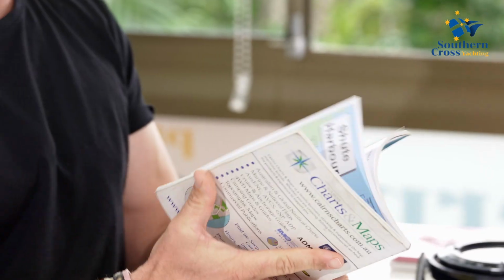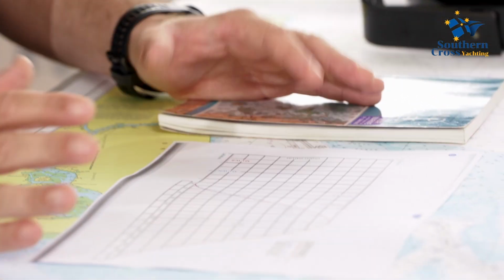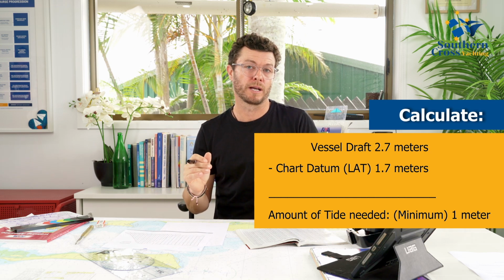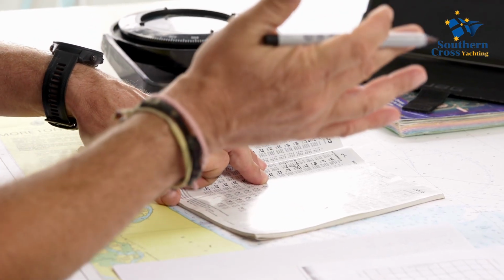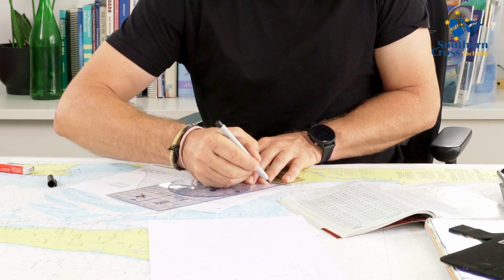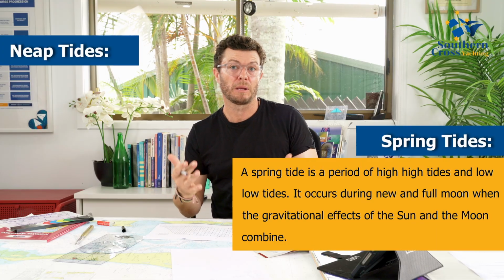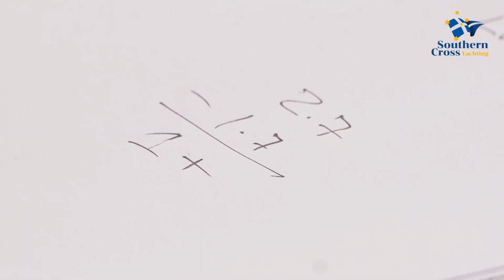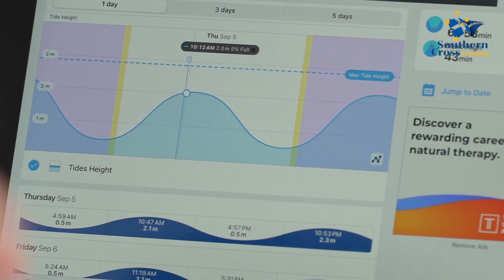Understanding and Calculating tides using a tidal curve!! Taught by professional sailor!!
Checking tides is an essential part of navigating for all sailors, learn how to use either a traditional bell curve or online using one of the many Apps available.

Timestamps
00:00 Intro
00:34 Tidal Curve
02:08 Calculating Height of Tide
04:25 Using the Tidal Curve
05:04 Spring & Neaps
05:44 Calculating clearance
07:48 Recap
08:12 Using an App to calculate height of tide

Here a few Tidal Curves for those wishing to practice at home, also a few recommended Apps to check the tides while sailing.
file:///C:/Users/Owner/Downloads/Standard_port_tidal-curves.pdf

The purpose of the tidal curve nowadays is to give us the ability to check tides in advance or real time when internet is not available and furthermore gathering information from at least two different sources is always safer!

Happy sailing!!

Jamie and the Southern Cross Team